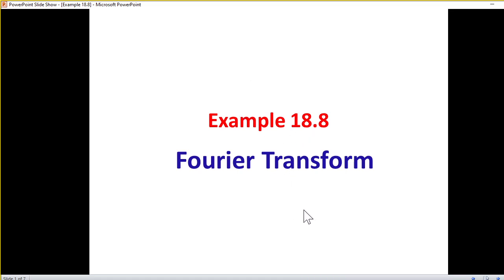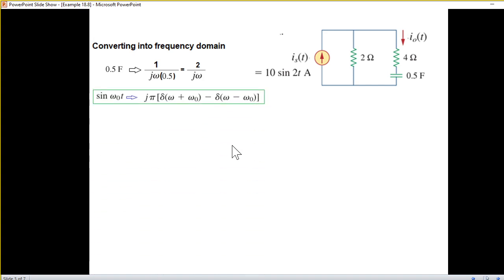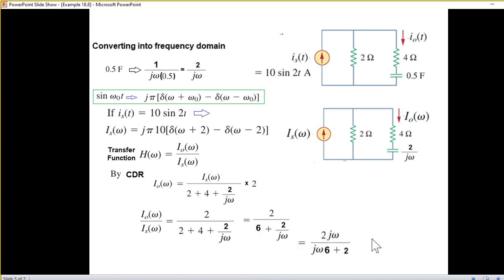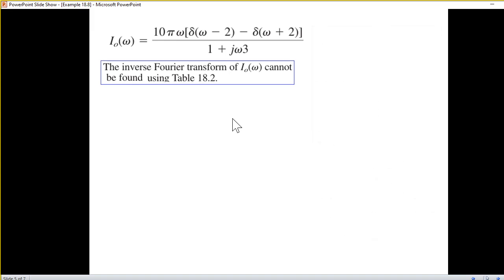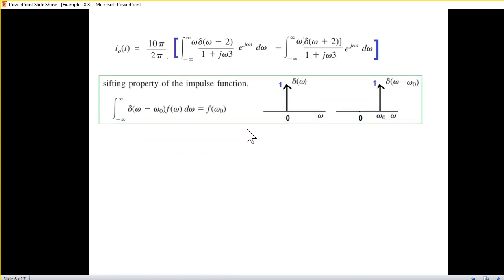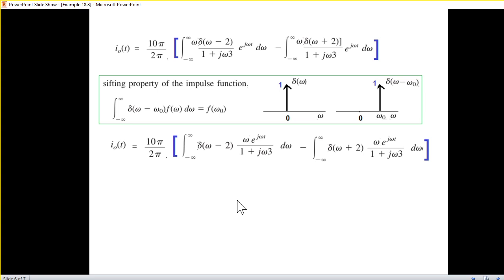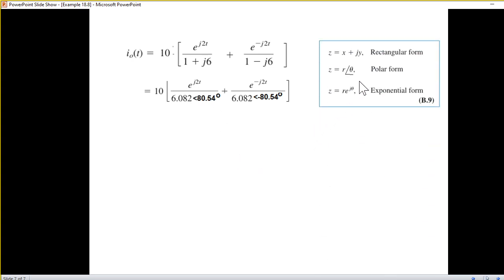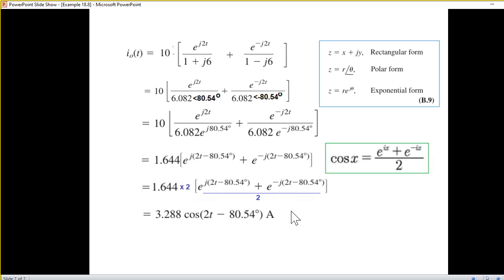(English)ENA || Example 18.8 || Fourier Transform Explained Step-by-Step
(English)ENA || Question 18.8 || Fourier Transform
In this video, we explain  ENA (Circuit & Network Analysis) solved example 18.8 using the Fourier Transform method. The Fourier Transform of the signal in ENA Q18.8 is derived by applying the definition of the transform to the piecewise function .
You will learn step-by-step how to apply Fourier transform properties, delta functions, and frequency-domain concepts to solve typical exam-style problems.